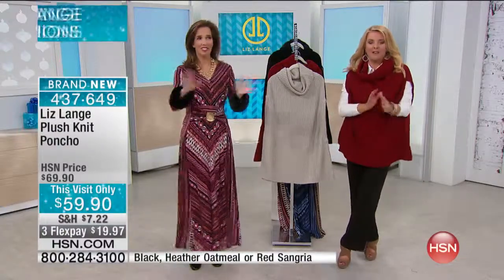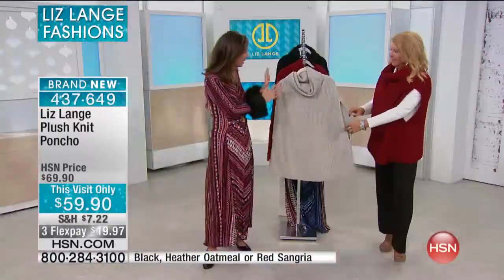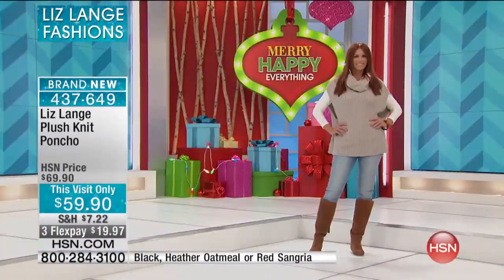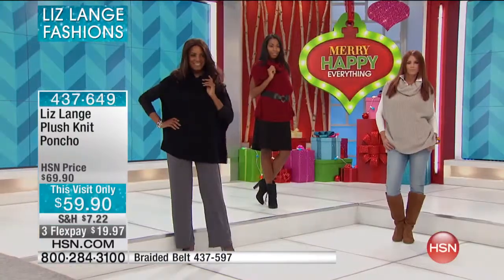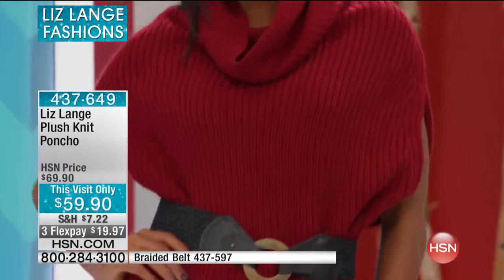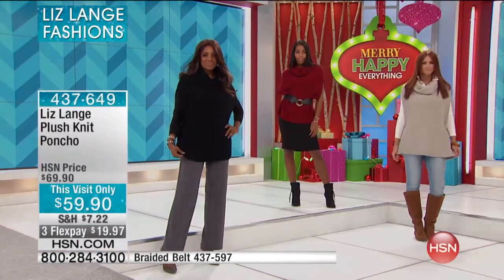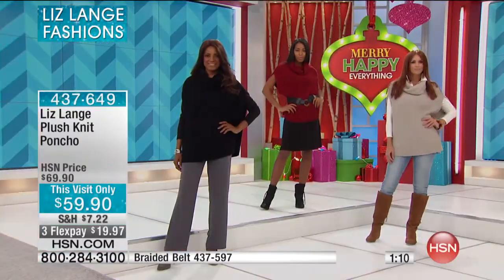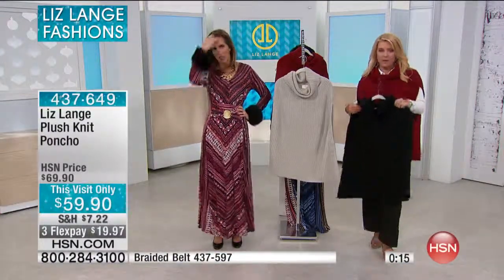Liz Lange Plush Knit Poncho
Get great coverage, style and versatility in one piece. This cozy poncho is the perfect way to keep the chill at bay. Have it on hand for breezy nights or at your desk...